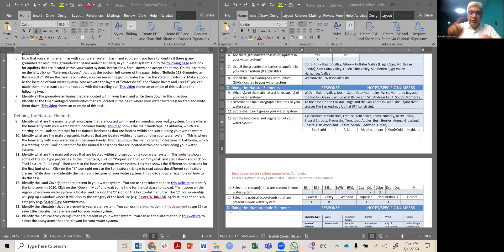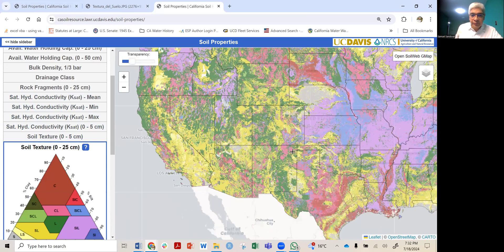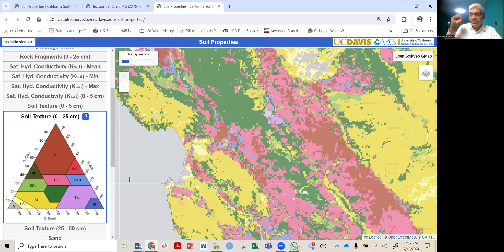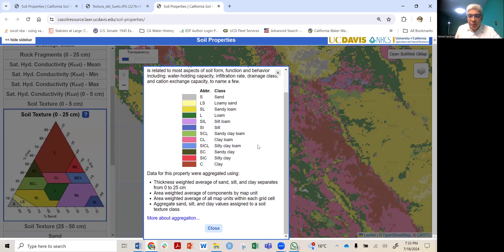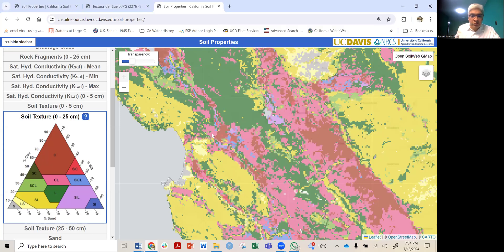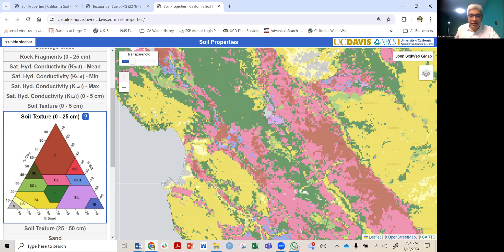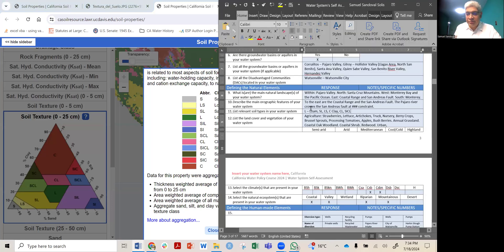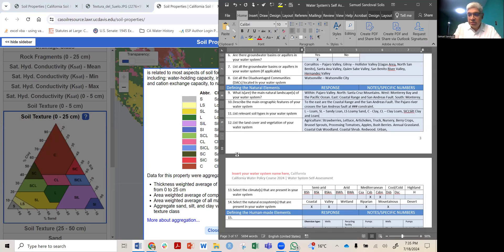1.11 how to identify the main soil textures of your water system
This video shows how to identify the main soil textures of your water system